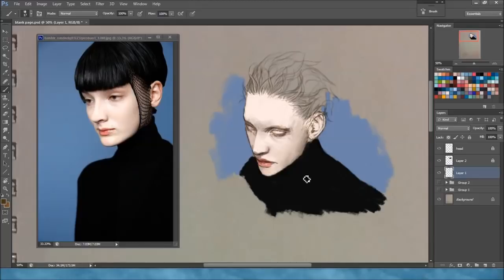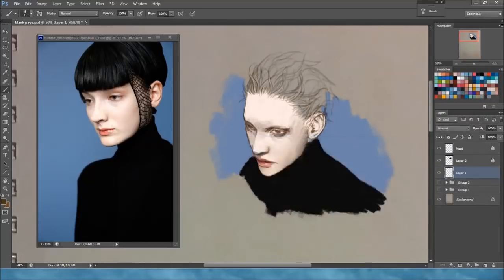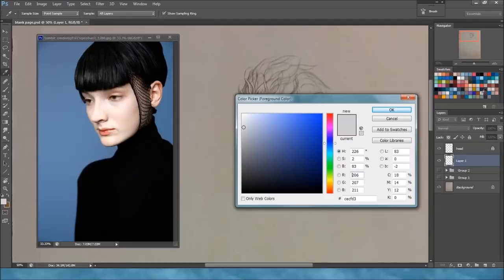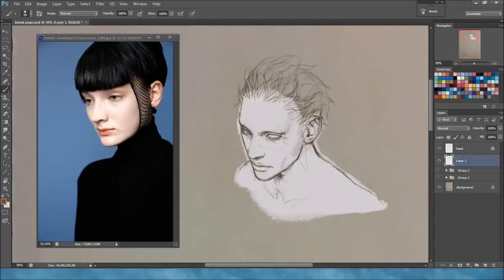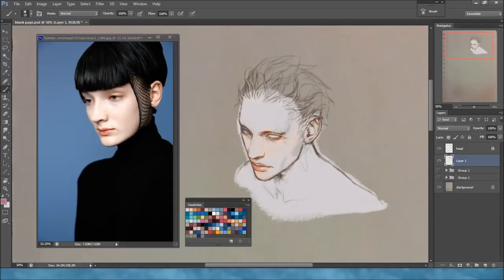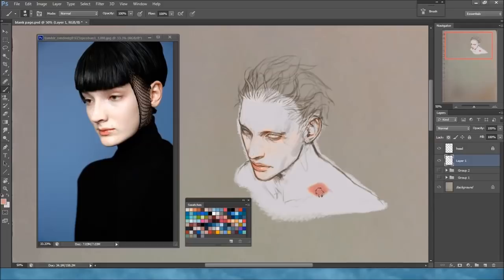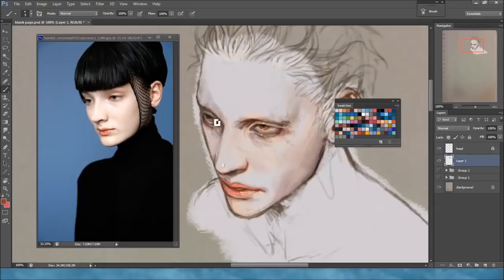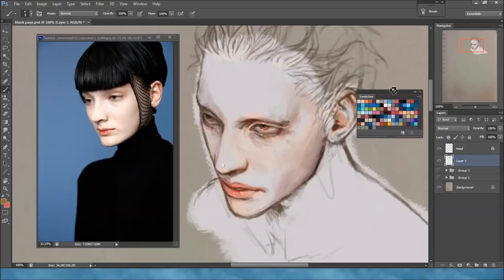A square's guide to emulating color schemes from photos without colorpicking | Part 1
aka "it is 2am on a sunday and i have nothing better to do"